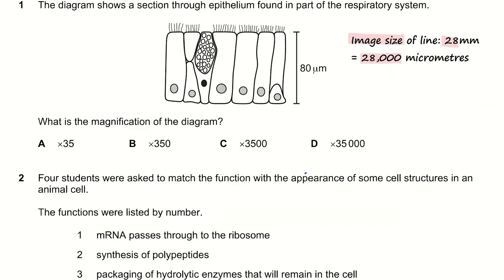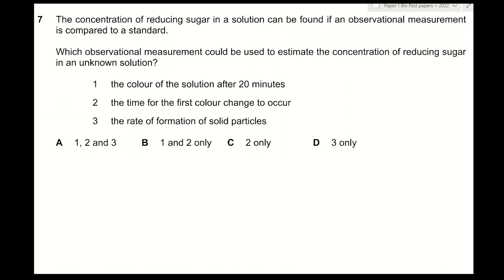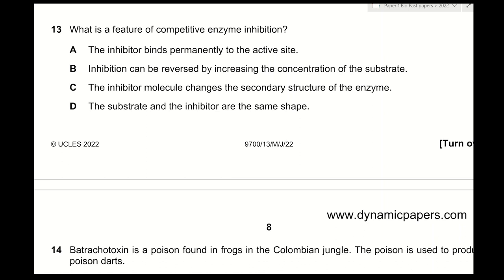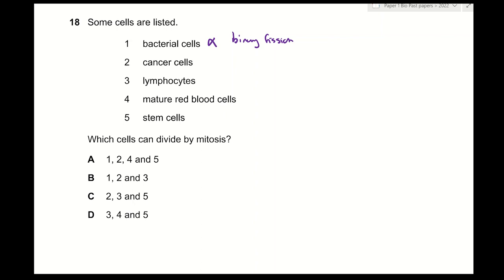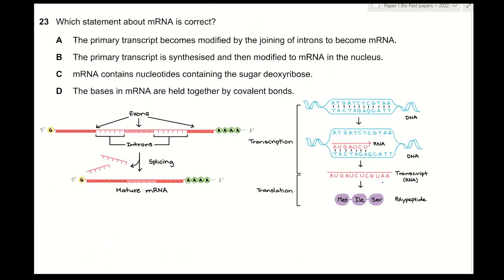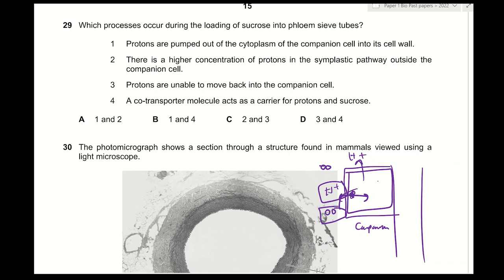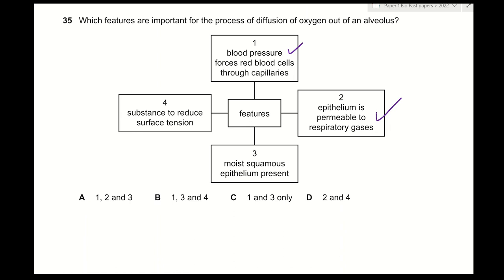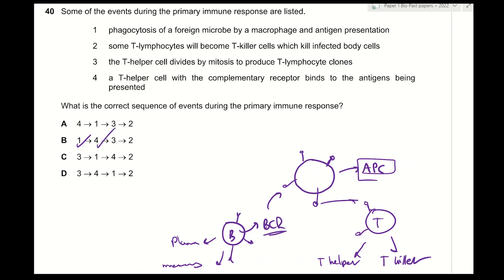AS BIOLOGY CAMBRIDGE May/June variant 3 2022 I 9700/13/M/J/22 SOLVED PAPER 1